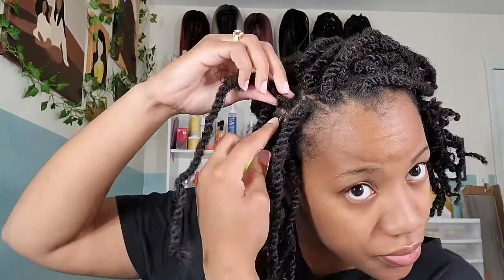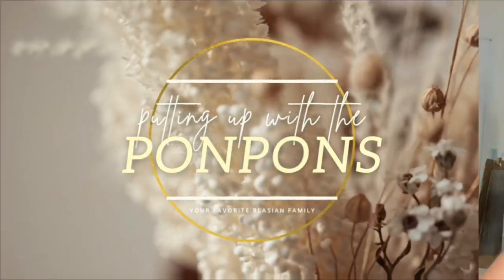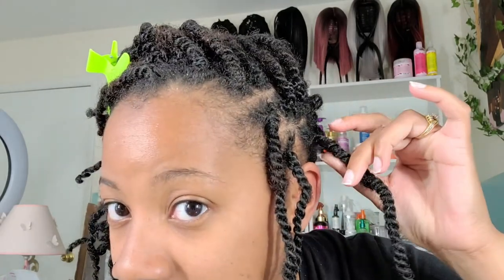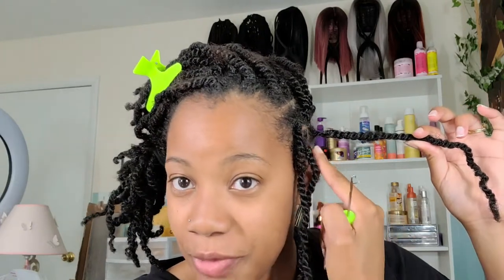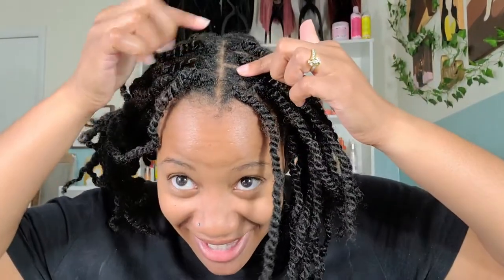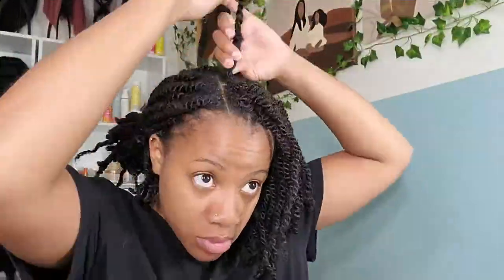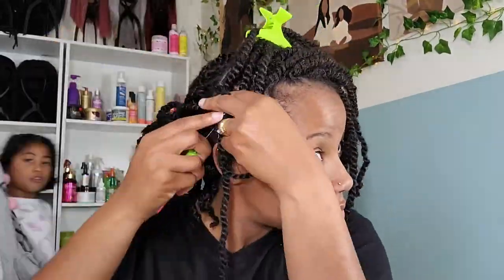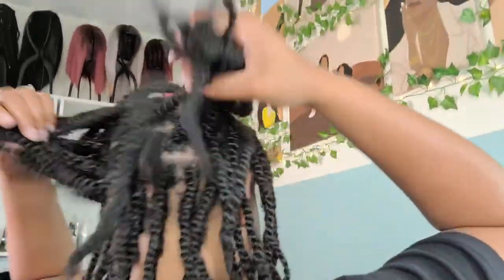My 2 Month Loc Journey & Retwist Interlocking Method |the PONPONS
I tried to do the loc journey and I lasted only 2 months. I missed my headband wigs and afro. It was fun while it lasted. In this tutorial I show you guys how I went about re-twisting my locs after 3 weeks, using the interlocking method. Super easy and beginner friendly!
Hey Bestie!